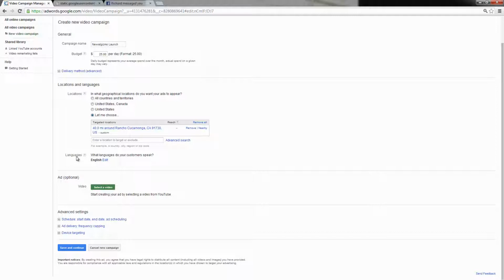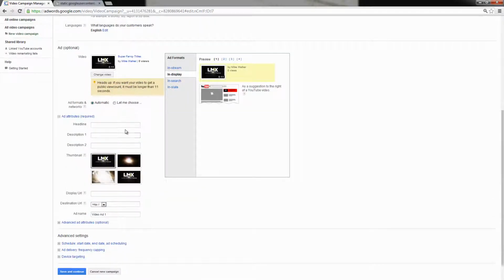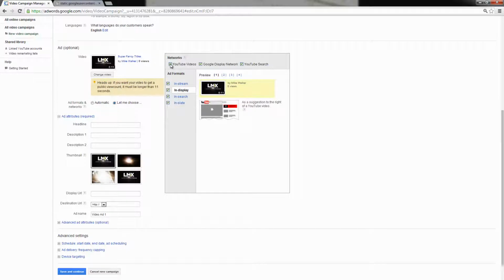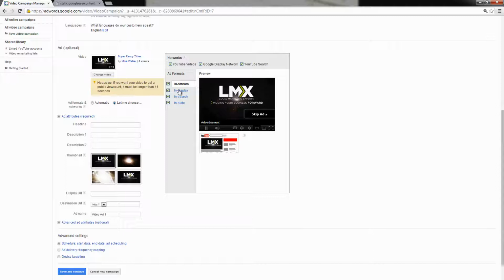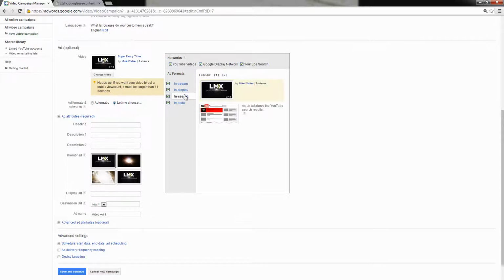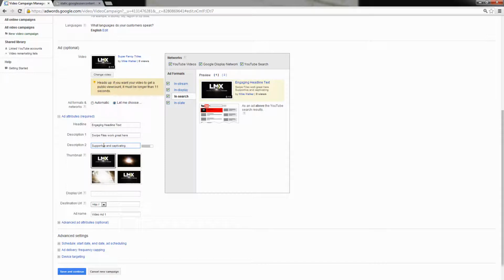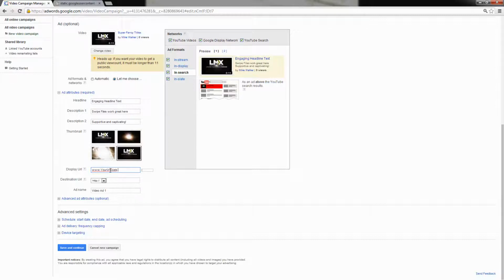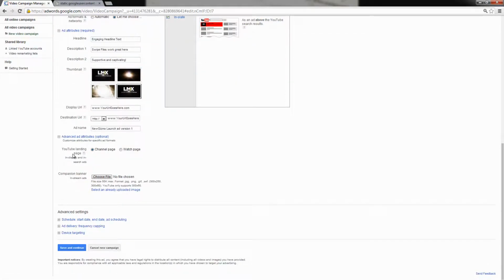Create Your First YouTube Video Advertisement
This is #5 in an 11 part beginner's series on how to utilize the power of YouTube to increase local business.

This episode shows you how to create the actual video advertisement that will be played for your target audience.